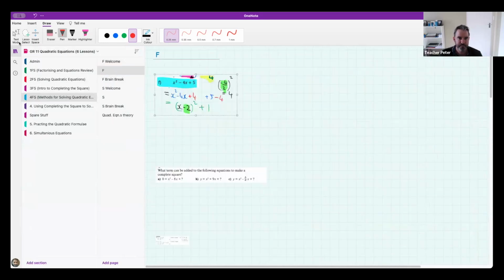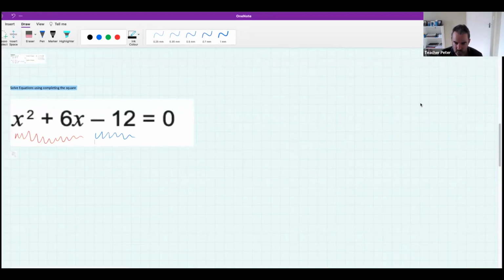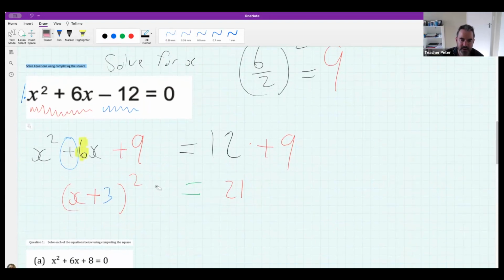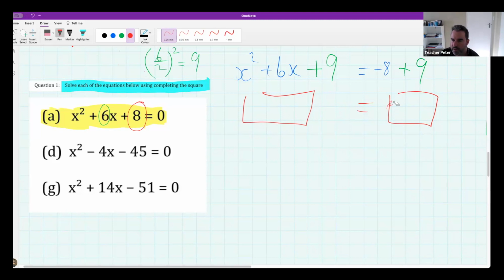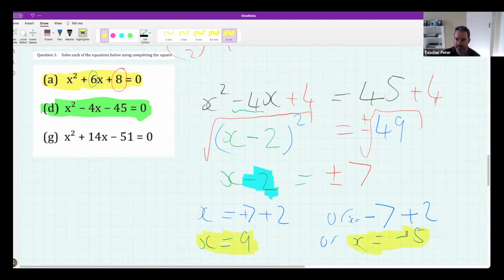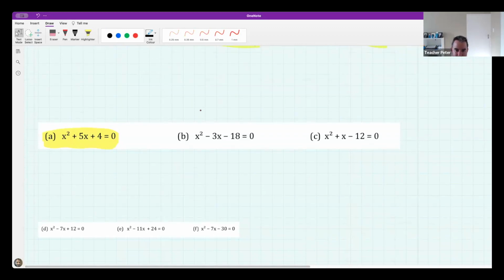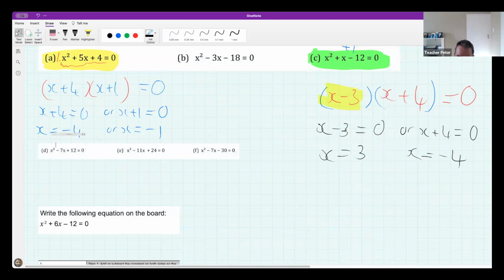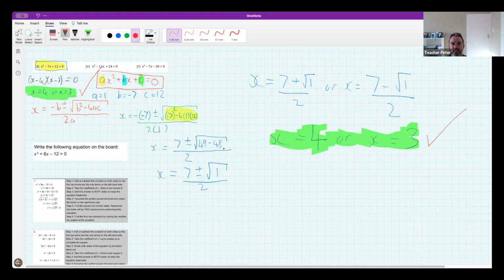Grade 11 - Equations and Inequalities Foundation (different methods for solving quadratic equations)